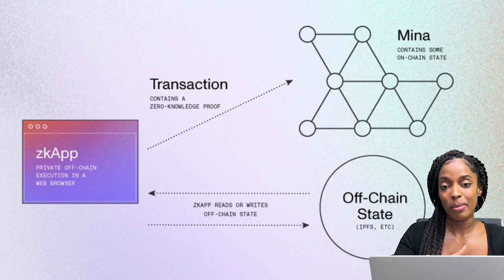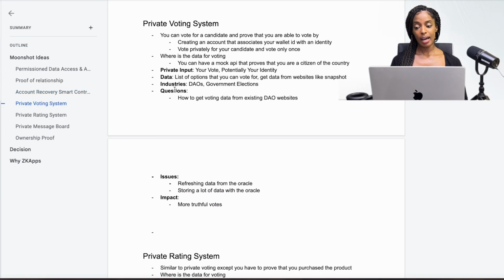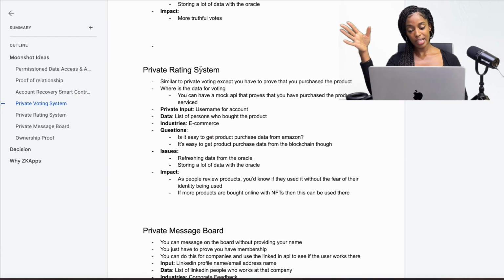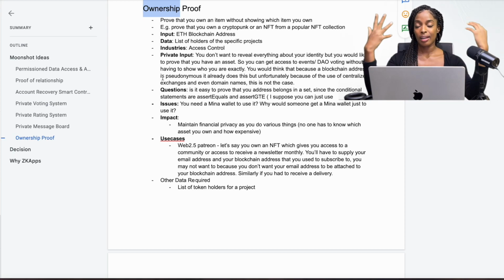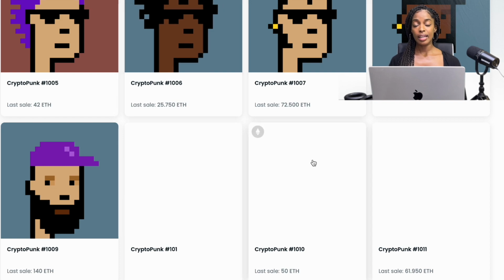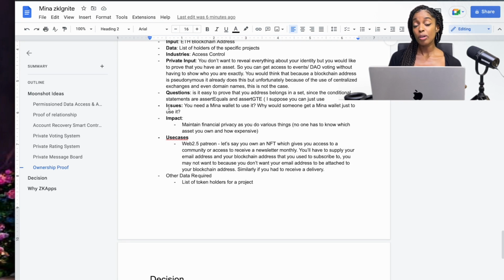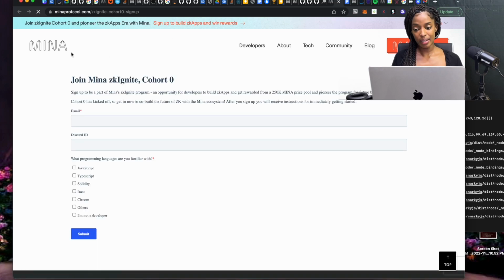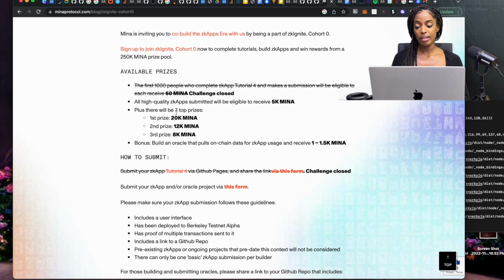How I won $4000USD (3rd Place) in a Hackathon building a privacy App on Mina Blockchain (Part 1)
This is part 1 of a series where I walk you through (maybe a bit haphazardly) the steps one might take when competing in an online programming competition or hackathon.

In this episode, I walk you through the ideation phase.

This was for a program called zk ignite (cohort 0) where you create blockchain apps utilising zero knowledge proofs (zk apps) on the Mina Blockchain.

Timestamps
00:00 Intro
00:07 Context
00:42 ZK App Idea Evaluation Sheet
01:07 Explaining an Private (ZK) App Idea
01:43 The App Idea that I chose
01:53 Reason for choosing this idea
02:40 Evaluating my zk app idea
04:49 What is Mina Protocol
05:05 Competition Details
05:30 Ironic Outro